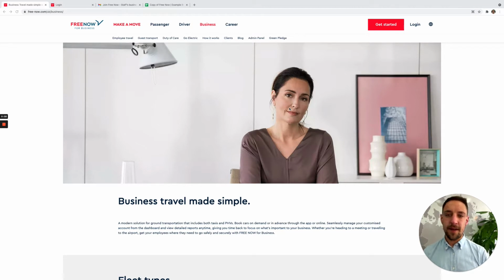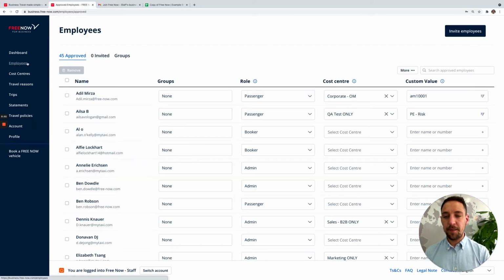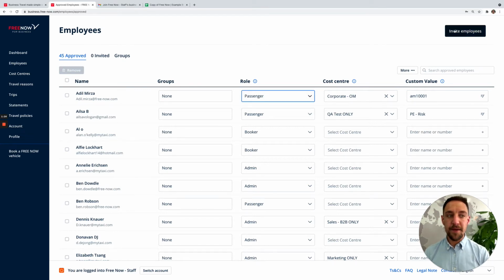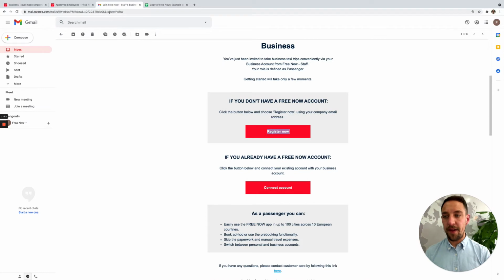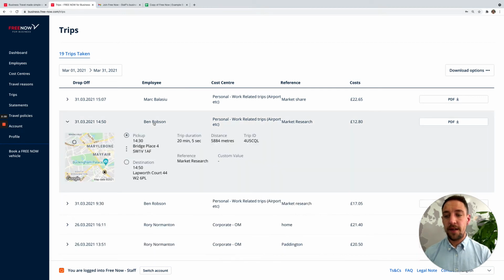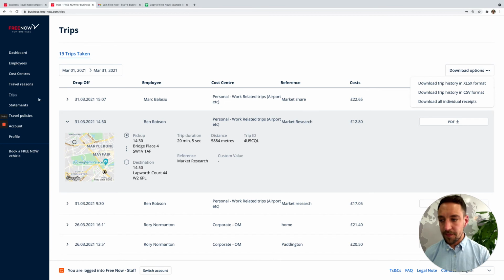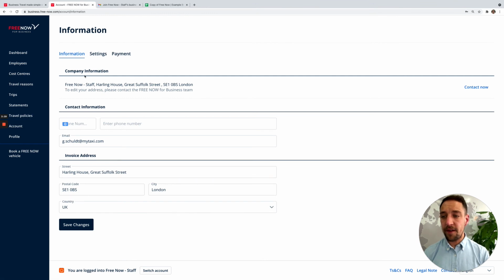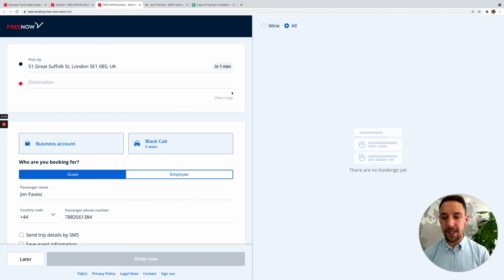FREE NOW for Business - Admin Panel Tutorial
FREE NOW Hospitality has been designed specifically for Hotels & Restaurants, our travel solution simplifies and allows you to easily book black cabs and PHVs for your guests.